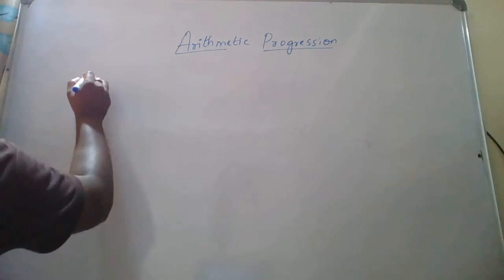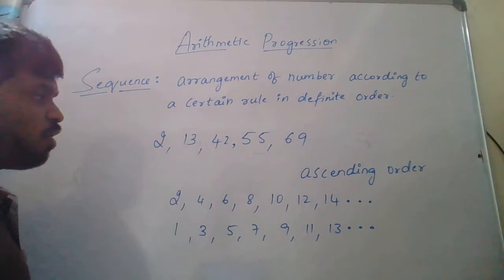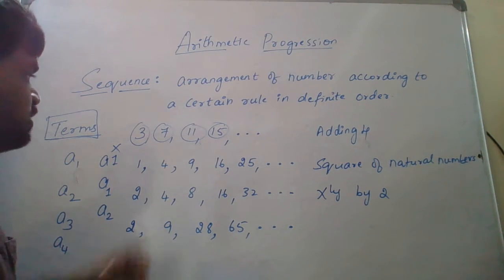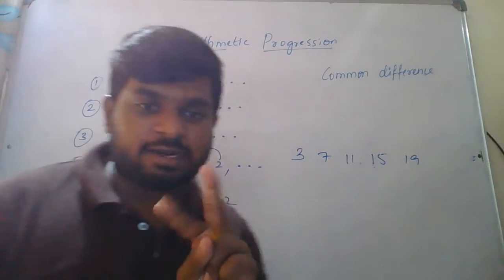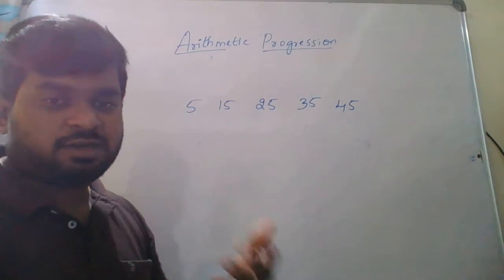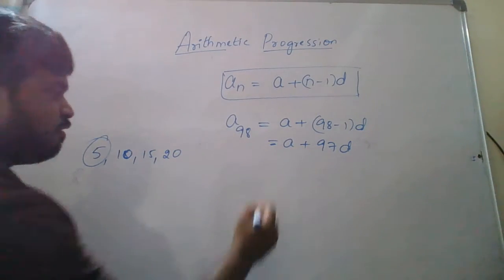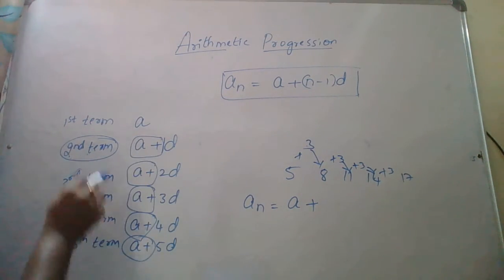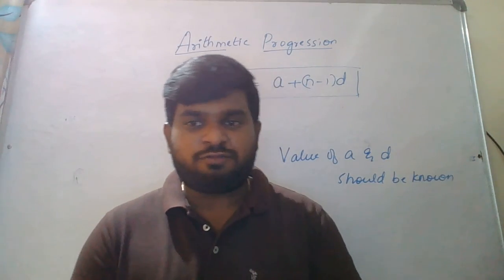Arithmetic Progressions part - 01